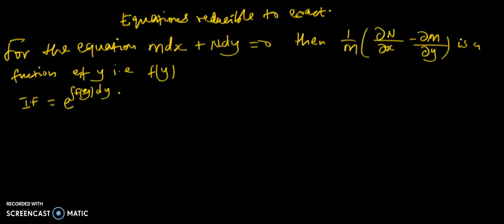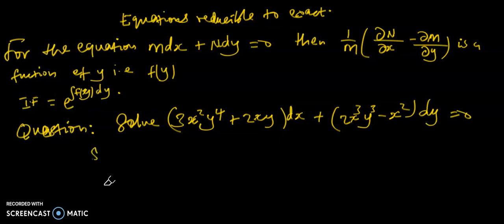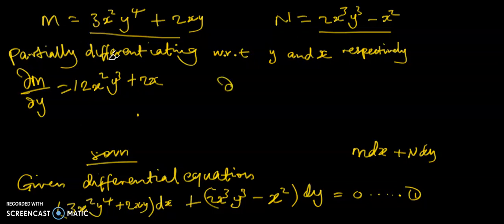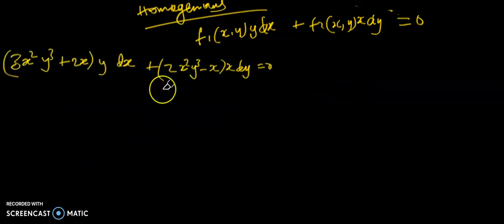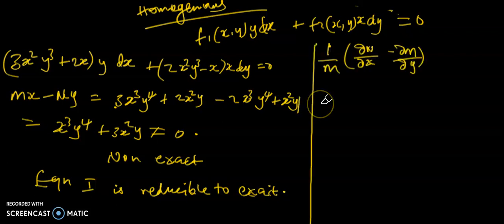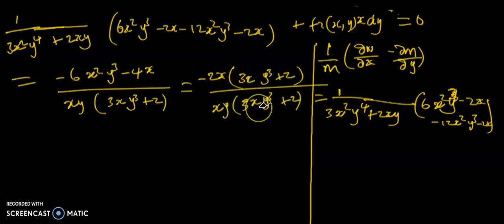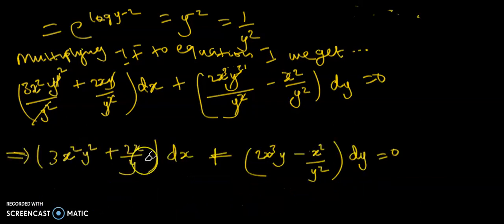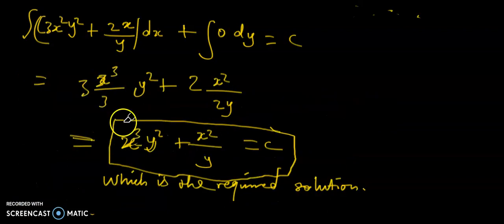Equation Reducible to Exact Differential Equations Galagash